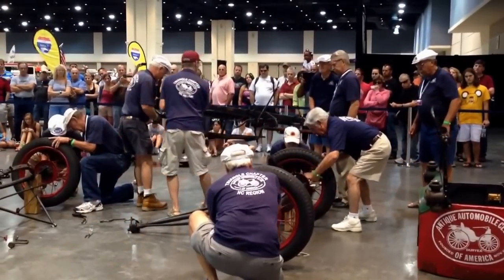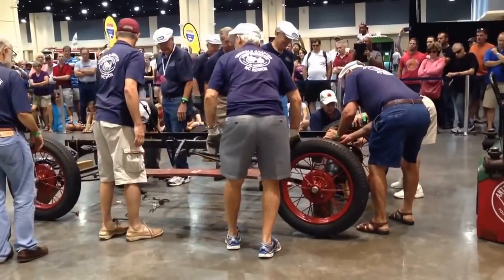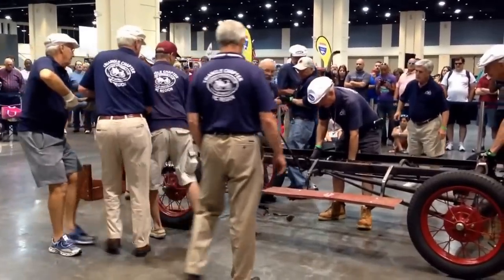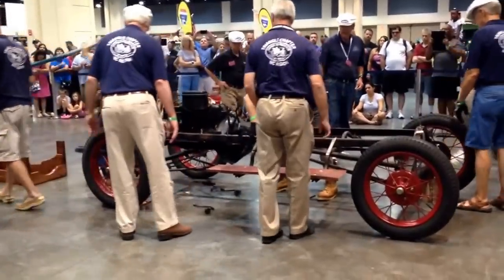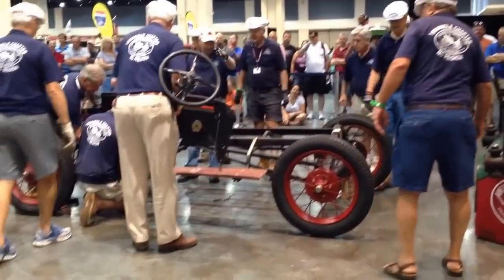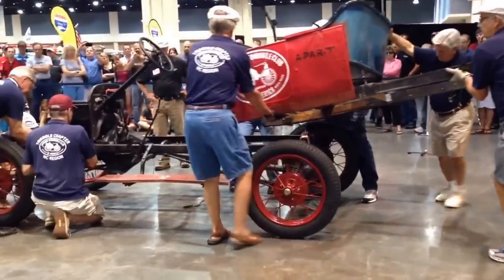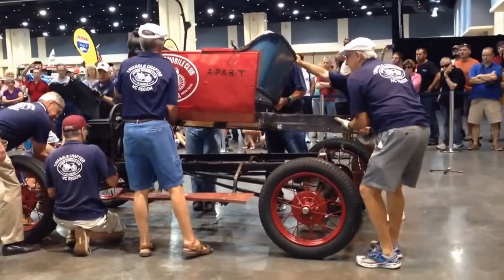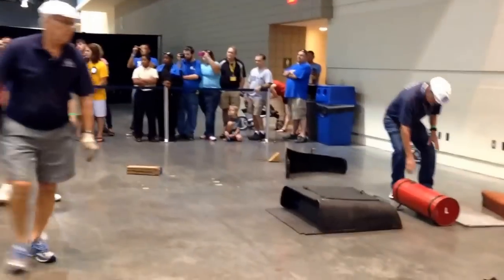Triangle Chapter-Antique Automobile Club of America ~ Model T take-a-part demo